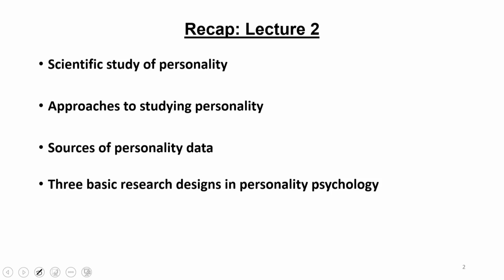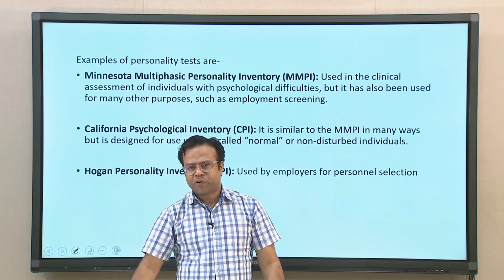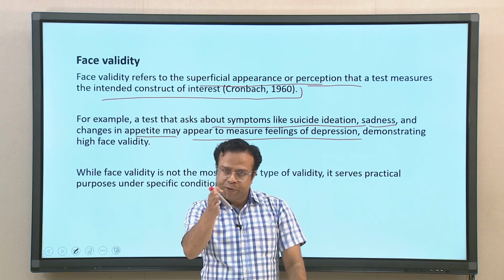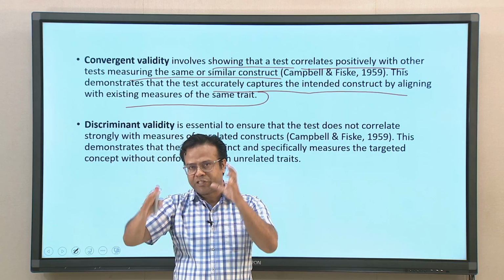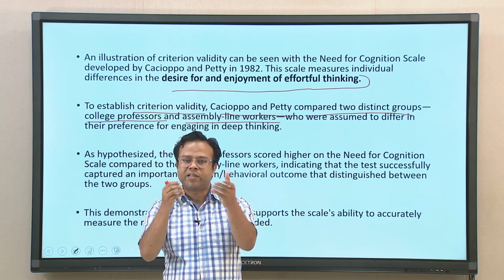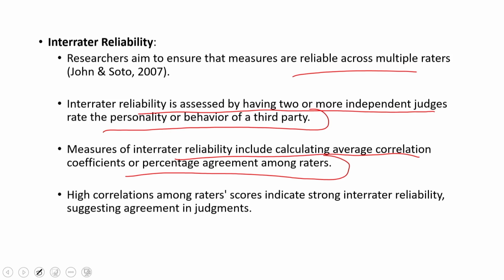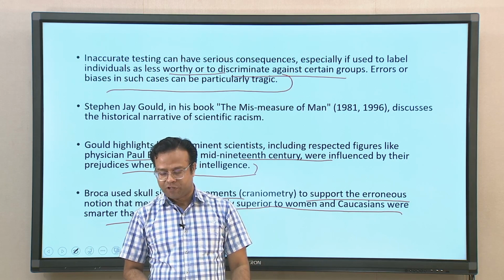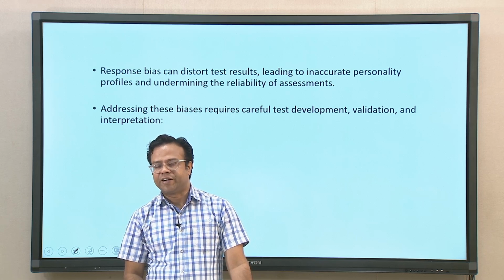Lec 3: Personality Assessment-Introduction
Psychology of Personality and Individual Differences: Theory, Assessment, and Applications
Dr. Dilwar Hussain